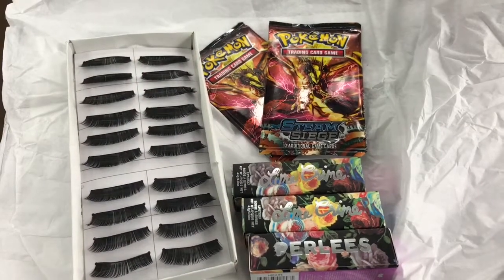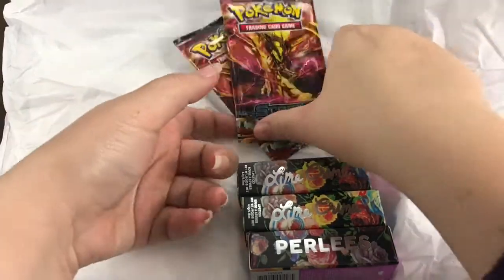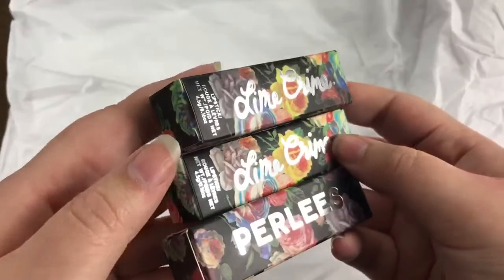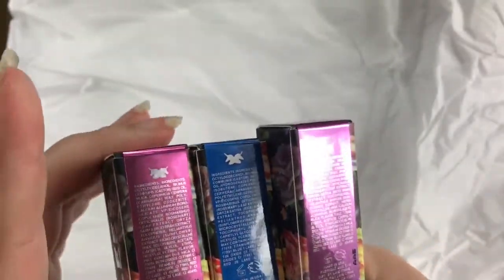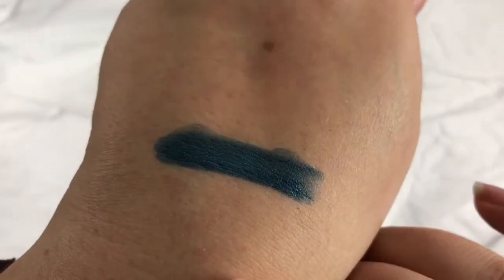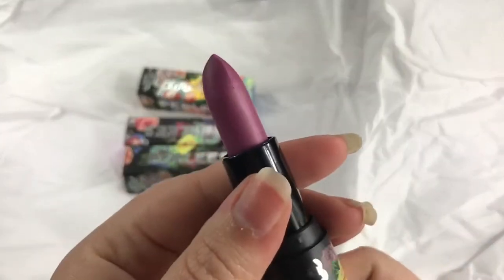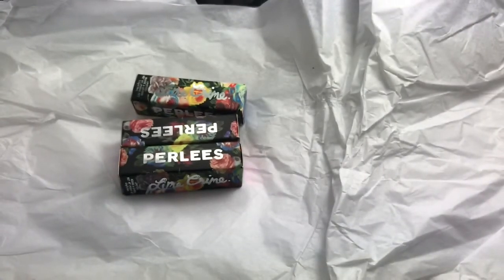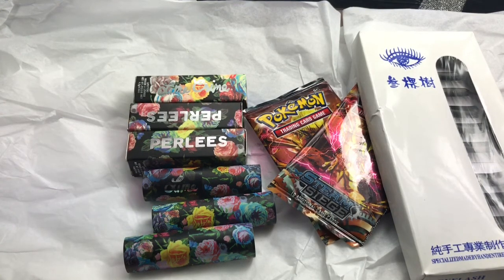My first wish Haul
I recently started to look around on wish. I was curious to see what its all about since my co-workers had been using it quite a bit. So I spent a bit of time on the app looking at things. This is what I purchased. Welcome to my first Wish haul.

 Pokemon cards were removed from wish